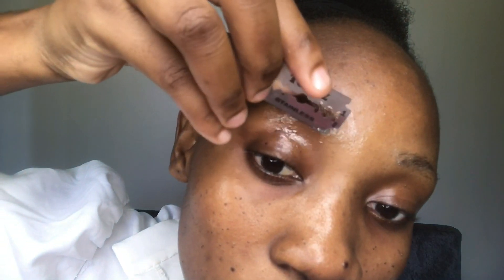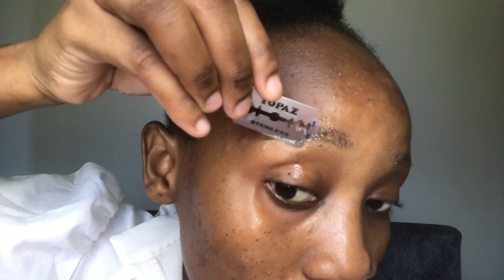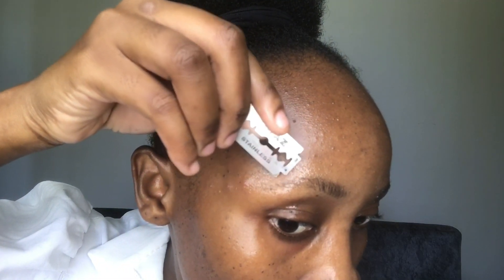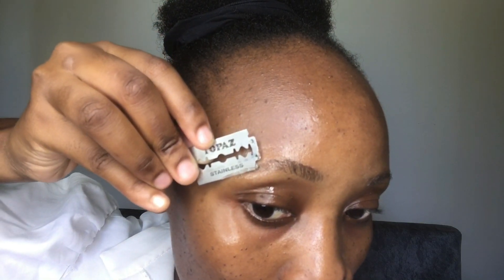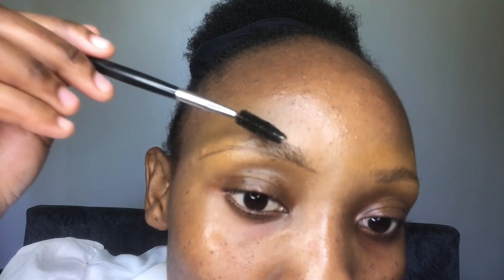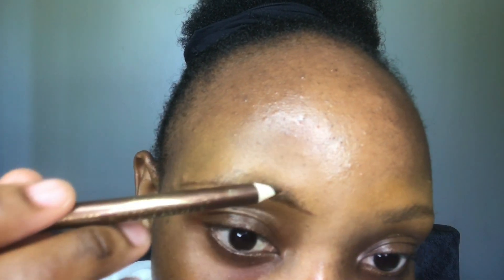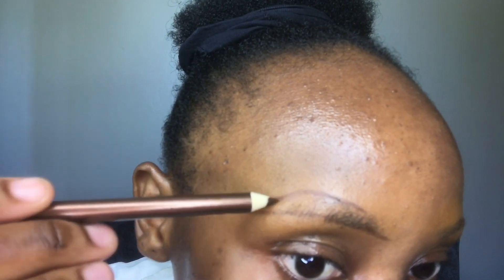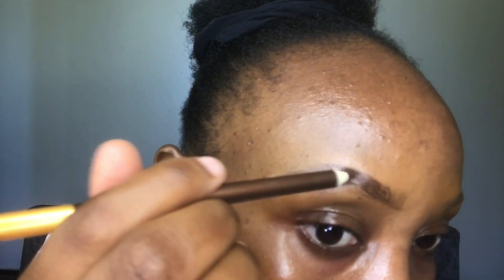Mastering Eyebrow Perfection: A Step-by-Step Tutorial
In this comprehensive eyebrow tutorial, we'll guide you through the art of achieving flawless brows. Learn how to shape, fill, and define your eyebrows like a pro, no matter your skill level. Watch till the end for some expert tips and tricks!

More from  Nzije